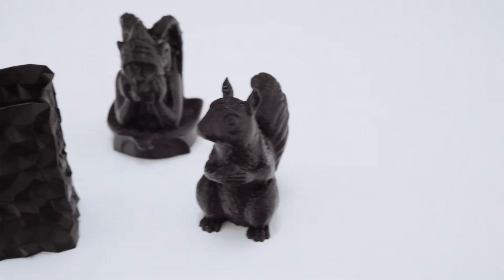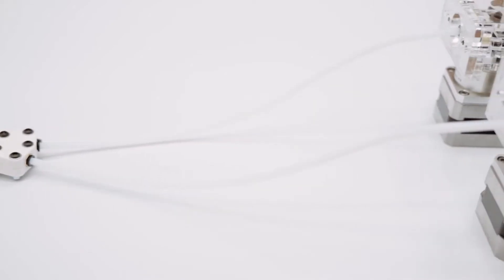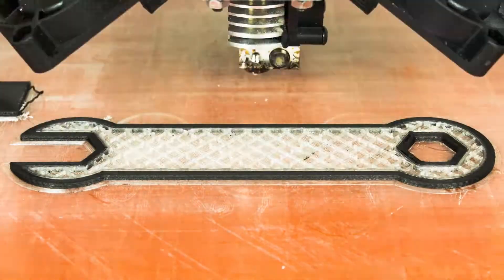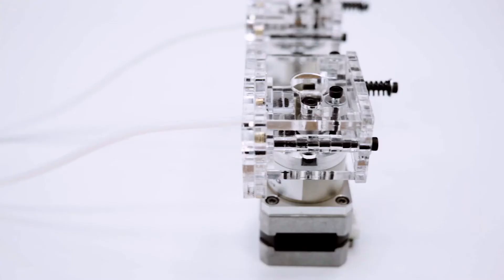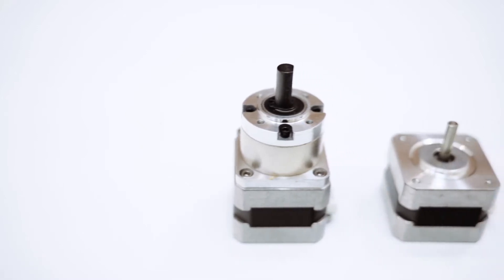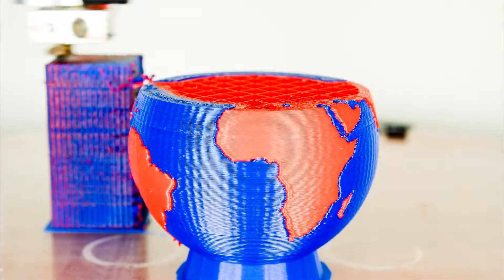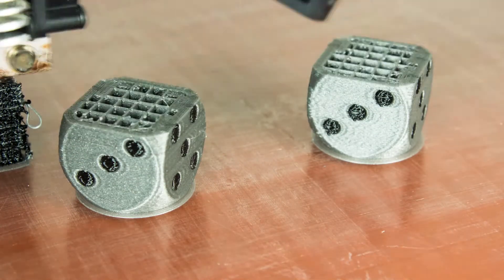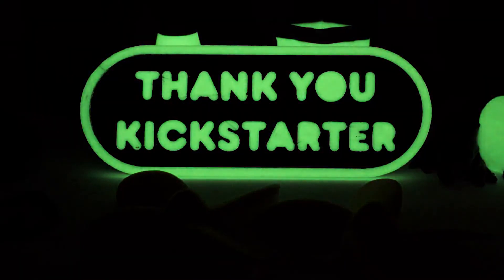Prometheus System - Kickstarter Video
The Prometheus System - Intuitive Multi-Filament 3D Printing

Upgrade your 3D printer to produce vibrant multi-color objects, print with support material, and create unique multi-material prints!

The Kickstarter campaign launched on September 6, 2016 and raised $76,215 in 30 days.